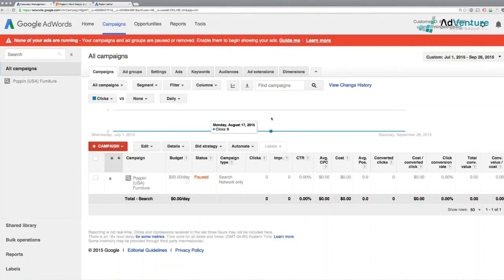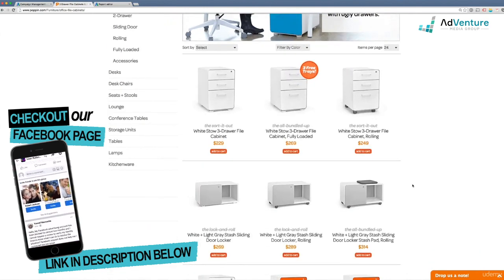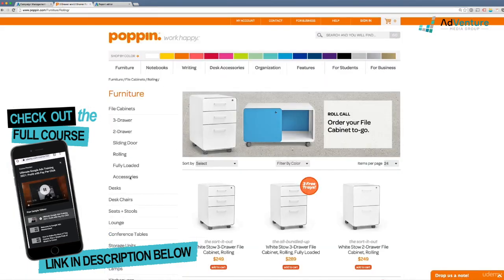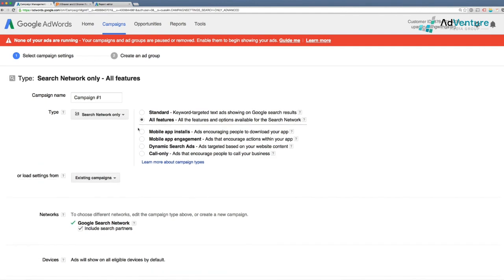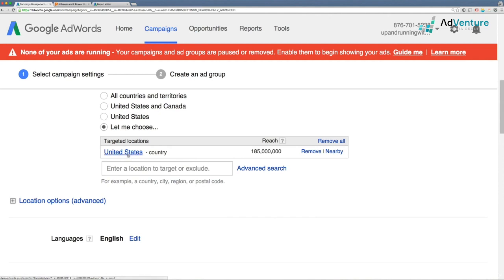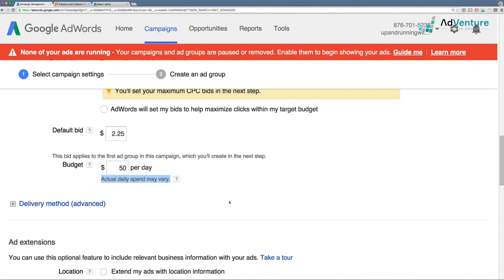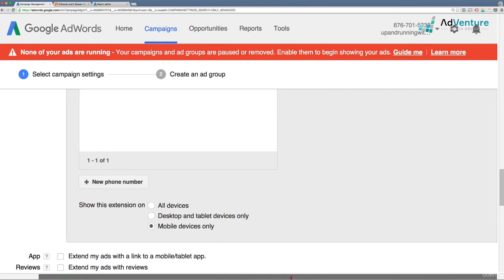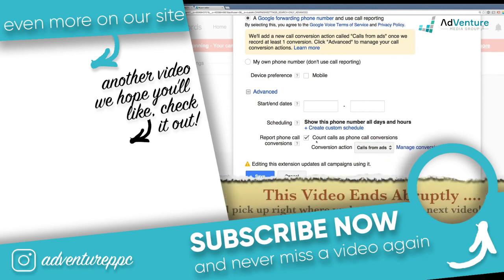Creating a New Campaign the RIGHT Way GoogleAds 2022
Learn how to set up a new campaign in GoogleAds step-by-step in this Google Ads tutorial. Make sure you follow along, something may be different from the last time you set up a campaign or maybe you're not setting up correctly... see here. Get our full course FREE: